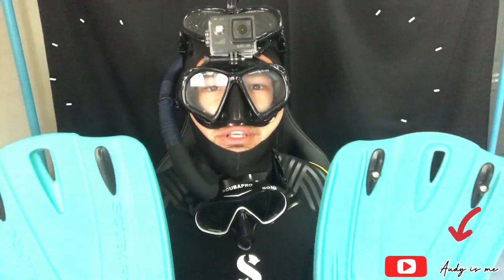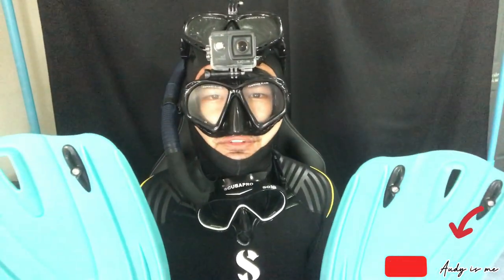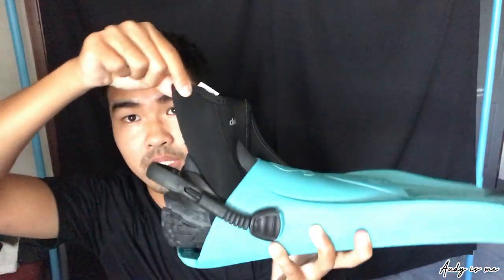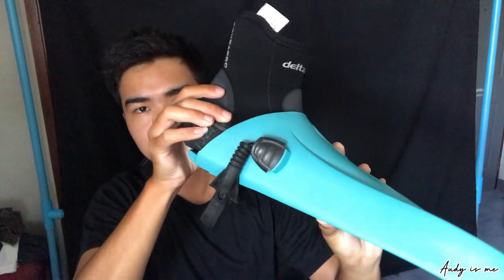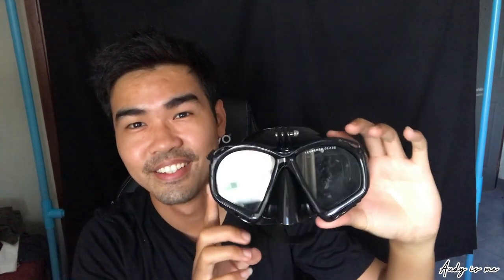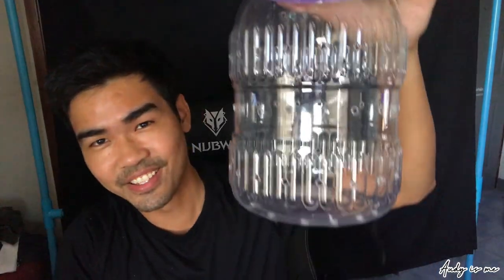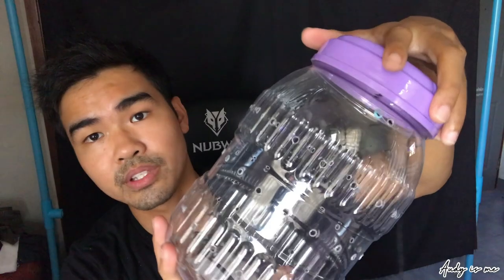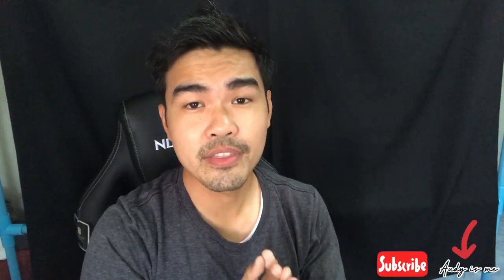Must Have These Things before Diving, or DO NOT DIVE! (ซัพไทย)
Hello, guys! This is Audy is me. Due to the Corona virus's(COVID-19)situation in Thailand isn't good, yet. So, I decided to be home and review some of my diving gears for you guys. I hope this video will help you have more ideas or more information for your diving in the future, and I hope you enjoy my video.

Be safe, guys. Wear mask while you are out side, wash your hands oft. You can leave your comment about the situation around your area or about experience about scuba diving or anything below.

Also, if I got a 1,000 like for this video, I will do a magnet fishing video soon!

More over, I will go out to do Treasure Hunting and clean up the river as soon as I can.

Stay safe guys. Love ya'll.

Subtitle : Thai language

Scubapro
My diving gears:

Musician: @iksonmusic